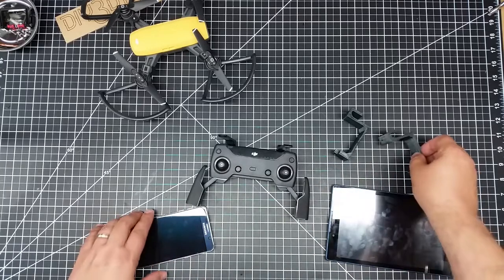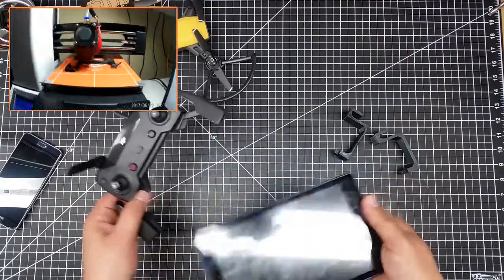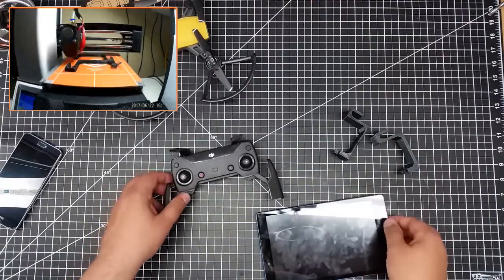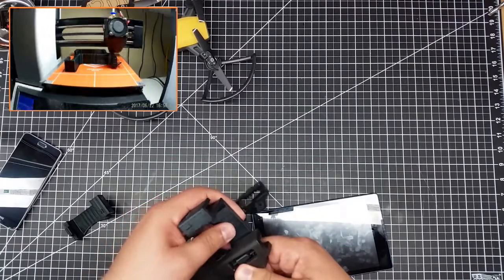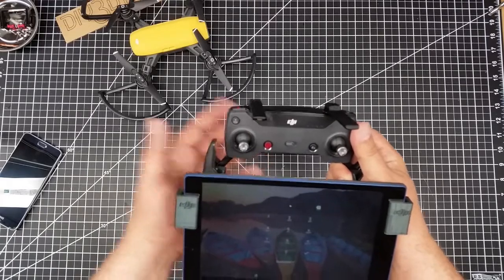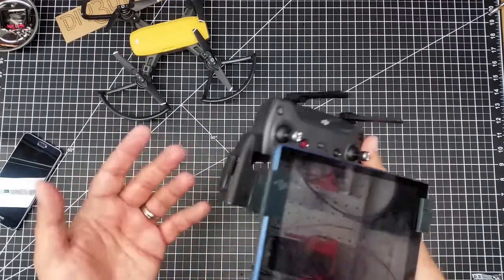Video Drone - DJI Spark 3D Printed Tablet Adapter!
for more information on this and many other projects! As in this episode, we will be at 3d Printing a samll tablet hold for our DJI Spark drone on the Monoprice Mini 3D printer as the smaller cell phone screen with DJI Spark was just not cutting for for me however this 8 inch tablet does thick!  Also if you don't have a 3D and are into drones, you need one and the Monoprice Mini Select is a compact and use to unit (which I used to print these on) and I highly recommend it!

Monoprice Mini Select 3D Printer:

Basic version without Remote: